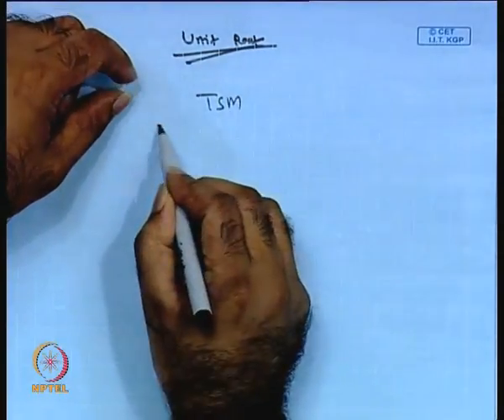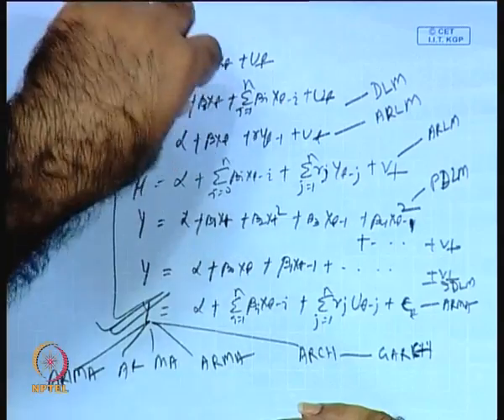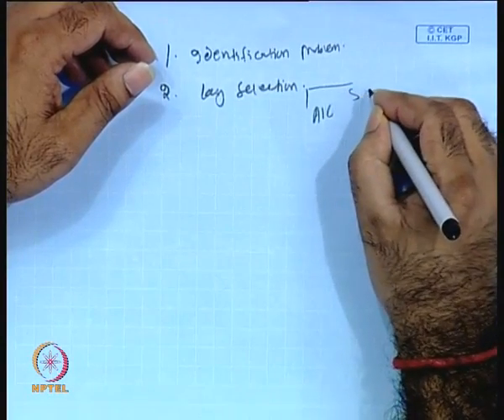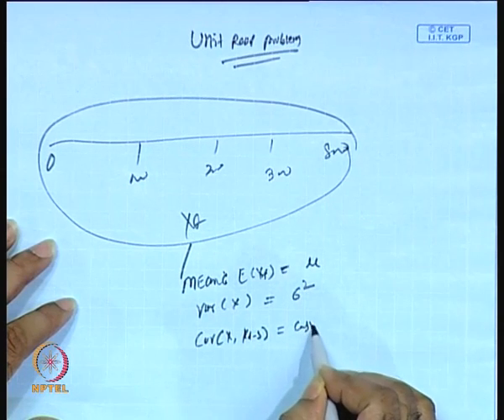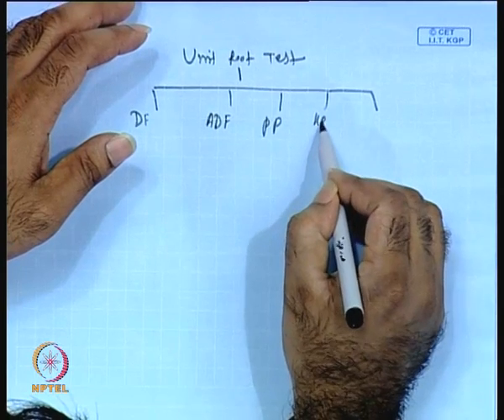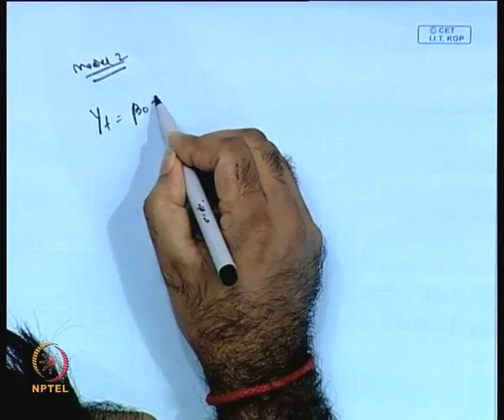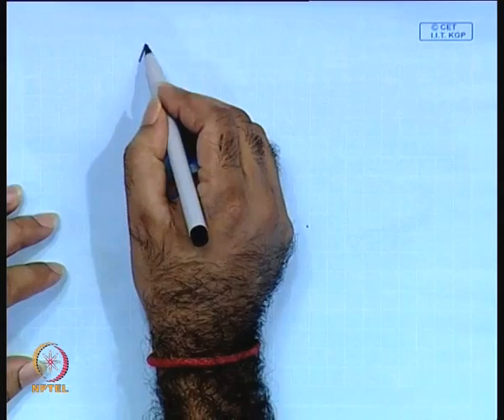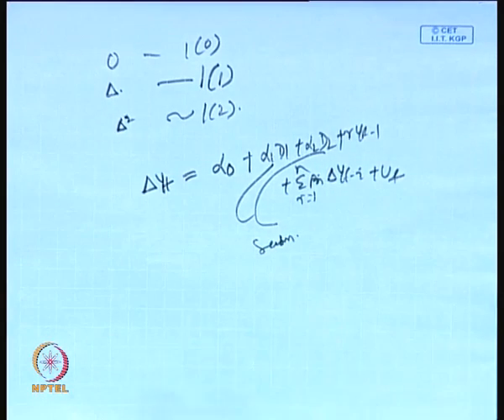Mod-01 Lec-38 Unit Root